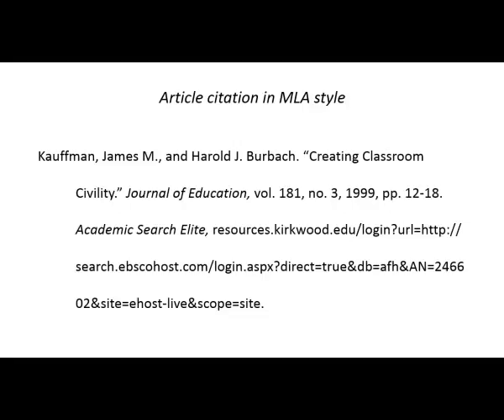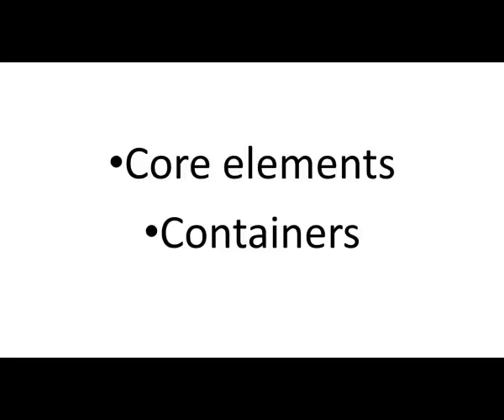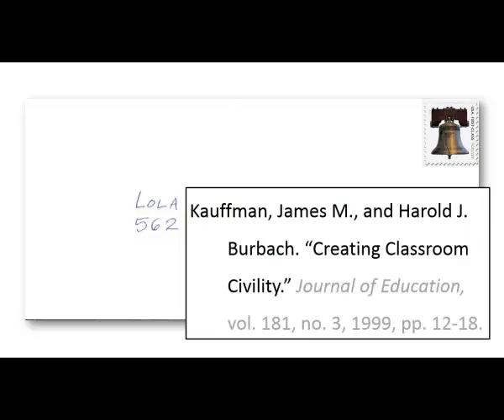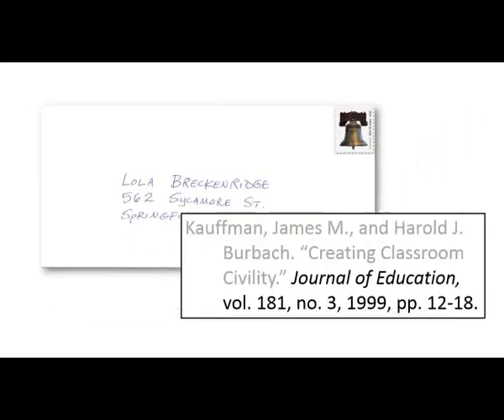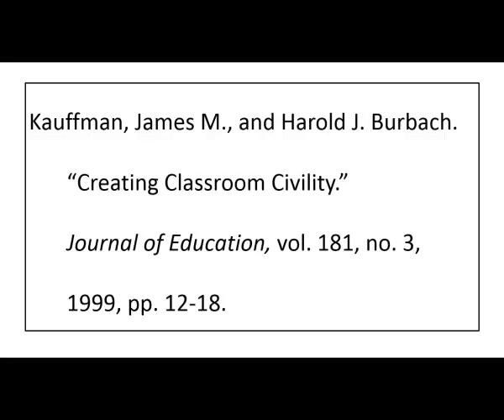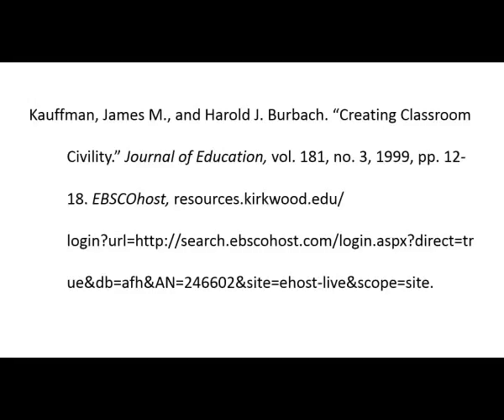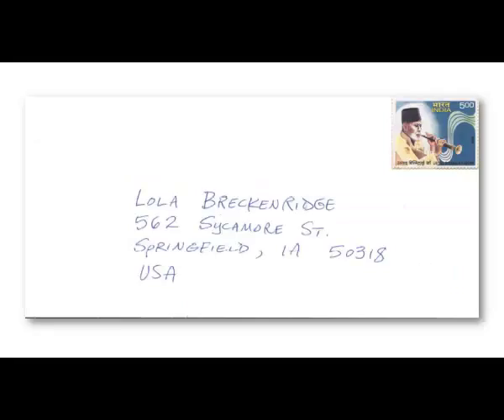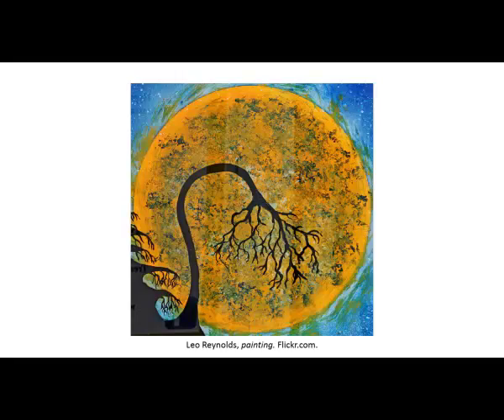Citation Basics: Containers. MLA 8th edition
Describes the concept of "containers" as used in MLA citation style, 8th edition, published in 2016.